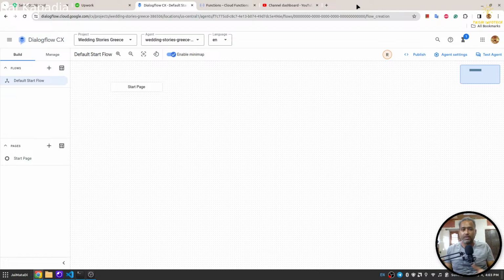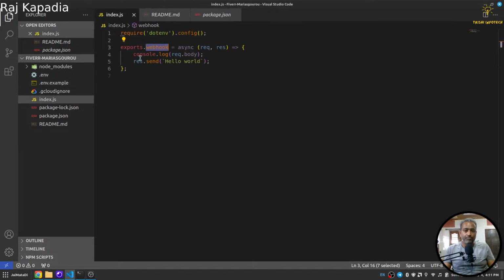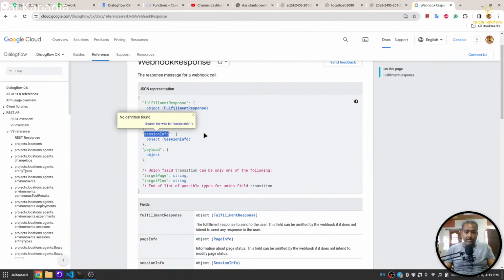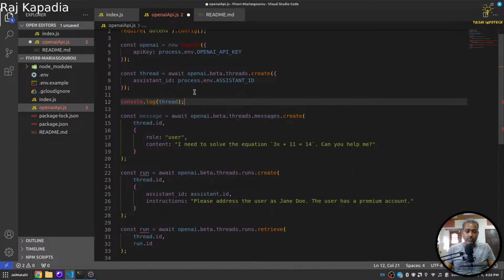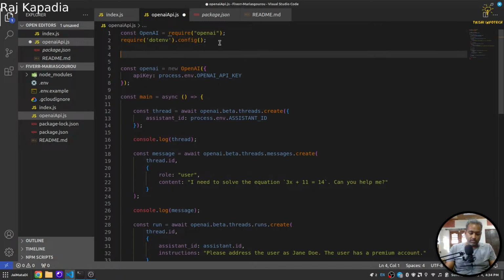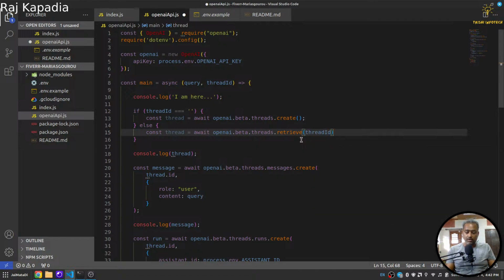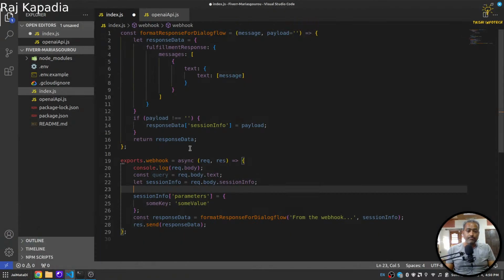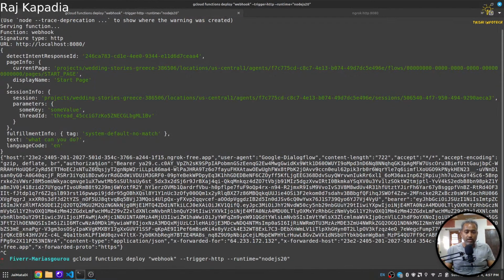How to connect Openai Assistant to Google Dialogflow CX using NodeJS | NodeJS Dialogflow CX Webhook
Learn to write a fulfillment webhook for Dialogflow CX using GCP cloud functions.

You will learn the following things from this tutorial:
(1) How to use Openai Assistants API
(2) How to write webhook for Google Dialogflow CX
(3) How to save parameters in the Google Dialogflow CX session
(4) How to connect the Dialogflow CX and Openai
(5) Finally deploy the fulfillment webhook on the GCP

Peace.